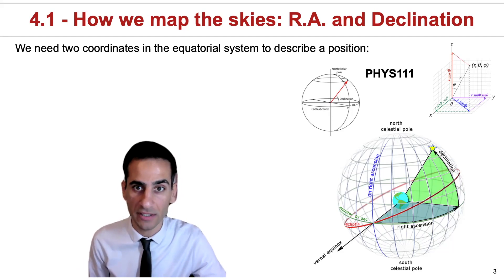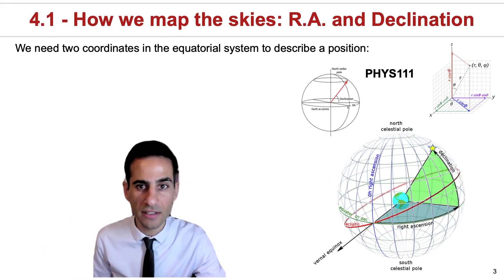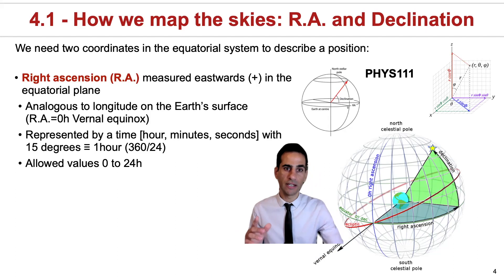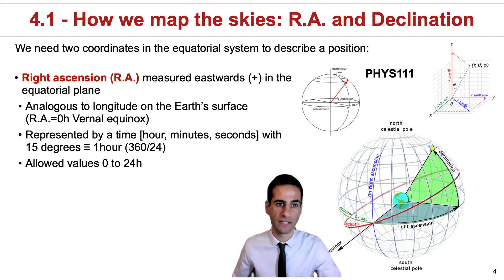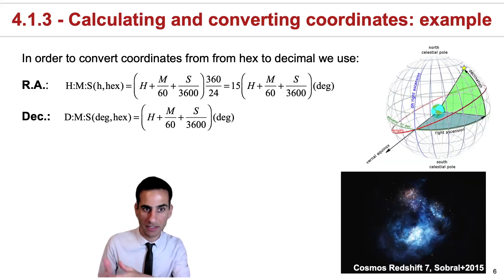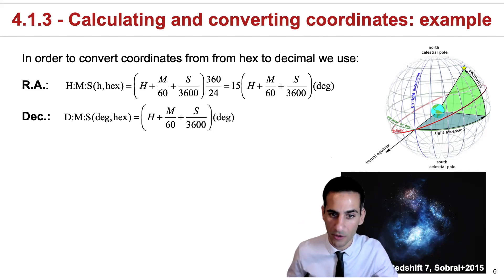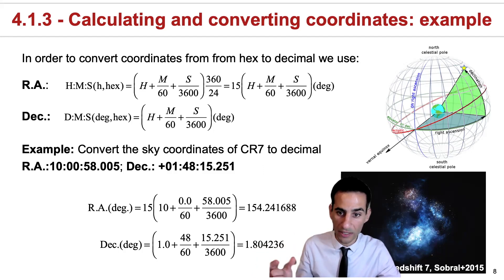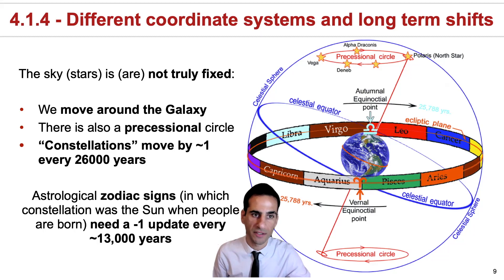4.1 - How to map the skies: Right Ascension and Declination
4.1 - How to map the skies: Right Ascension and Declination